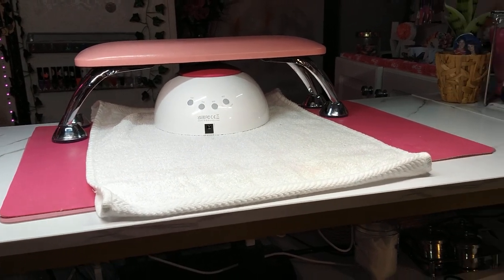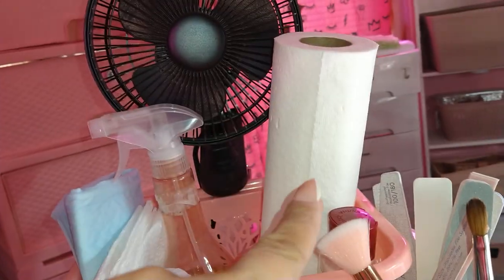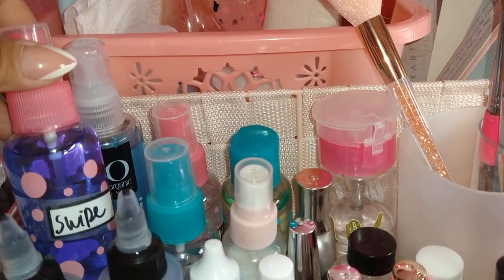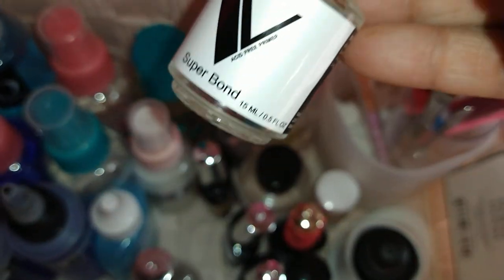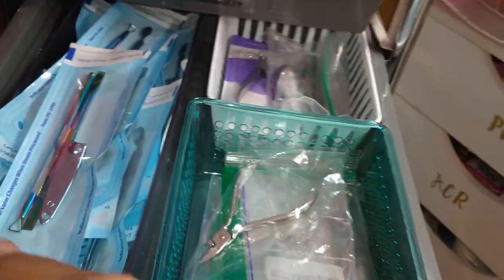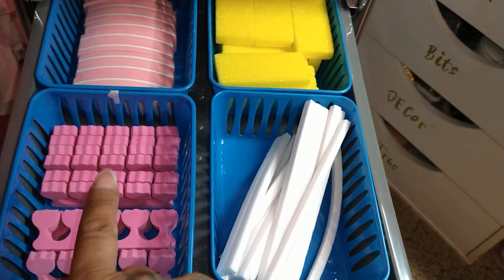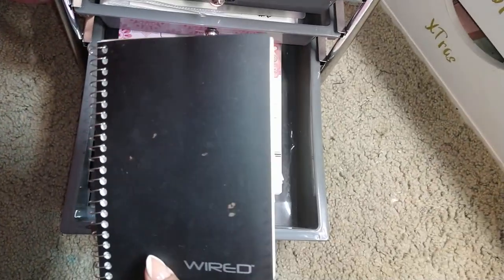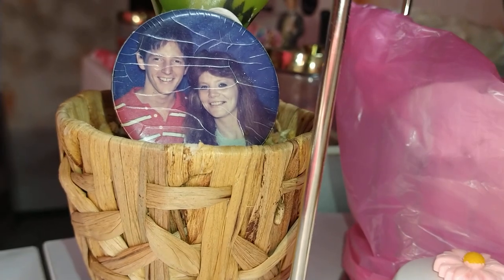Updated Nail cart tour!